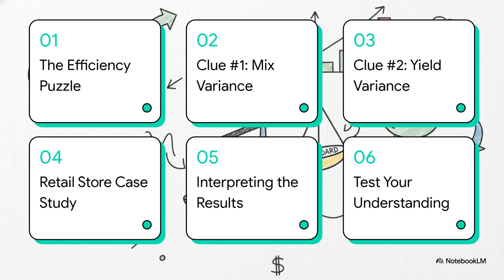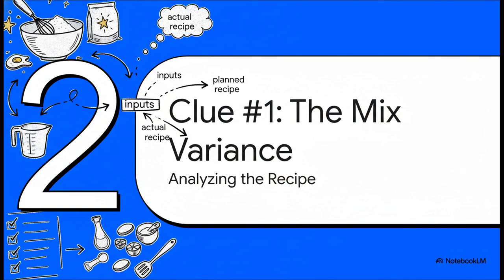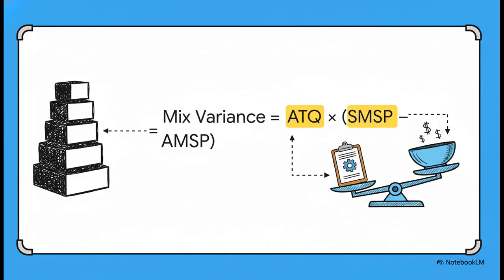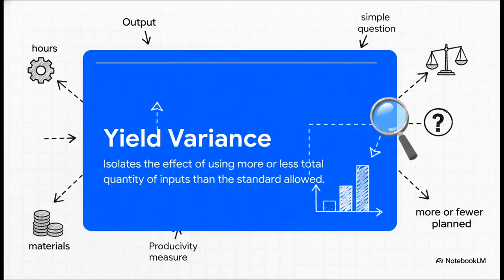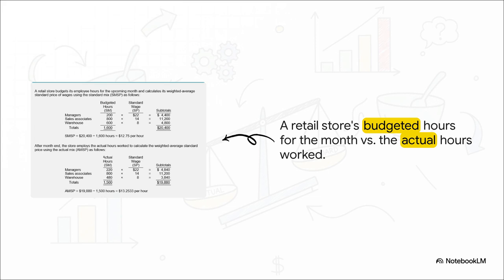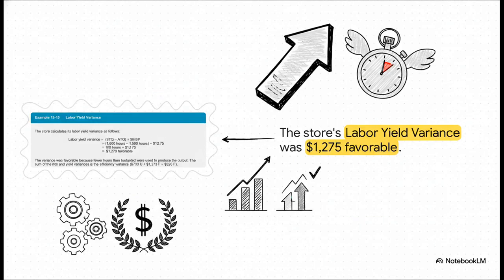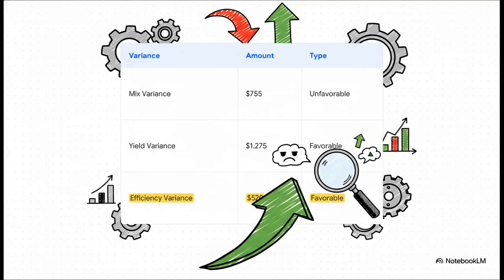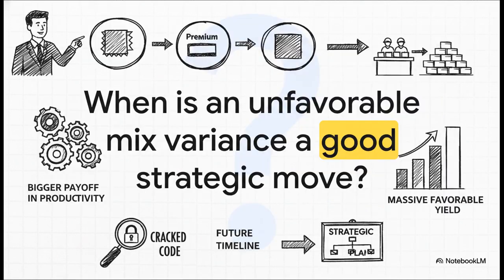05 Mix and Yeild Variance Version 2